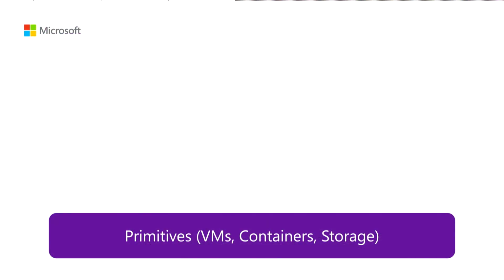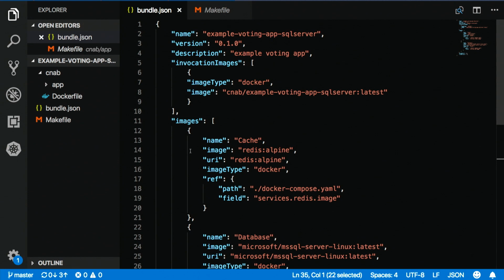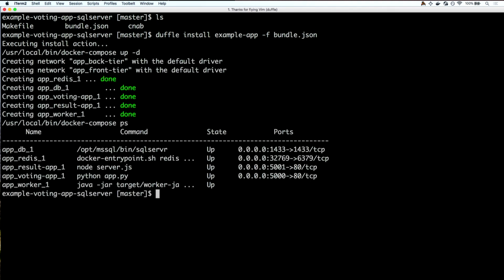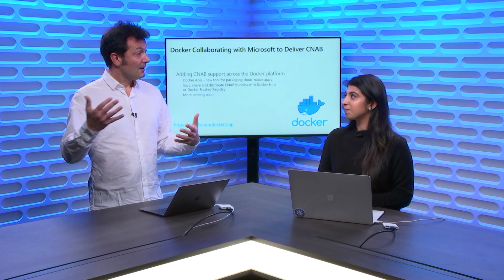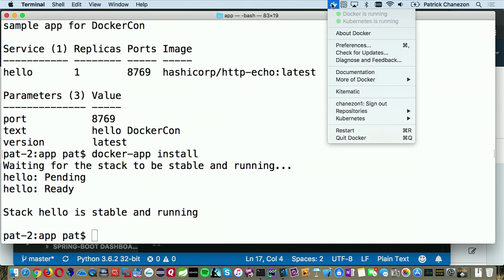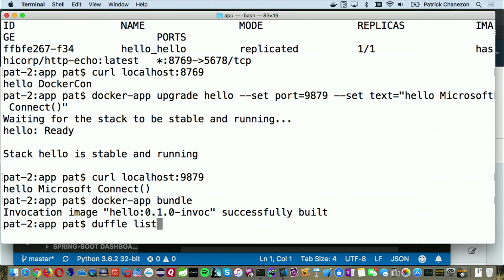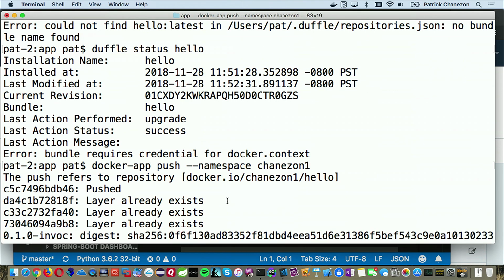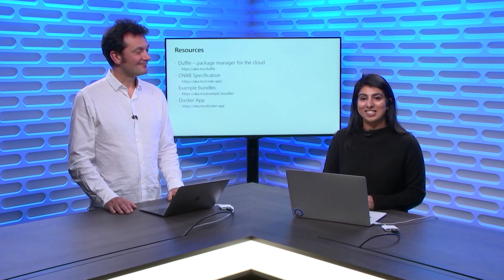Microsoft Connect 2018 Introducing Cloud Native Application Bundle CNAB standard for defining distri